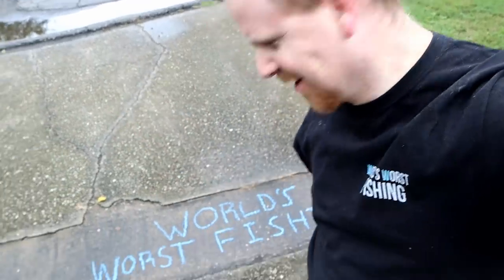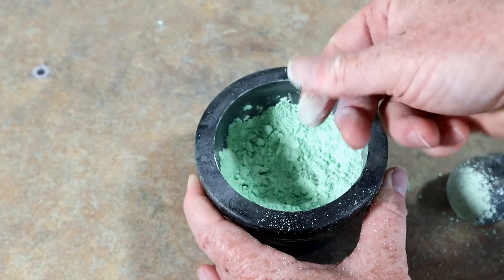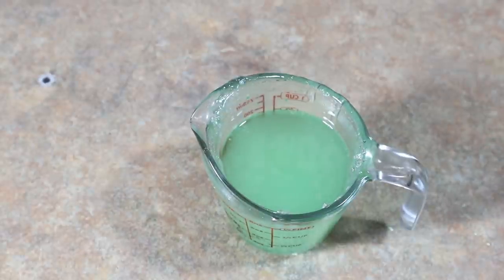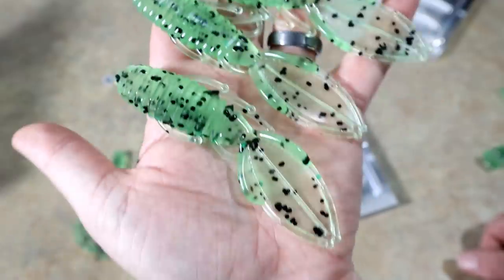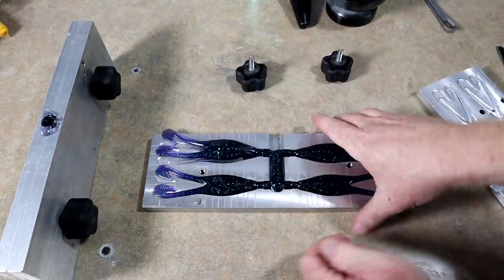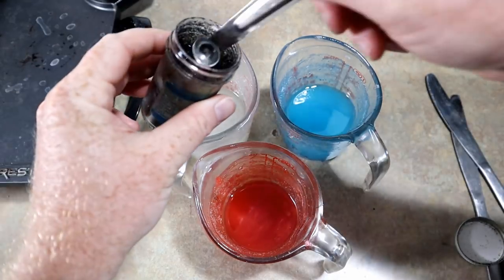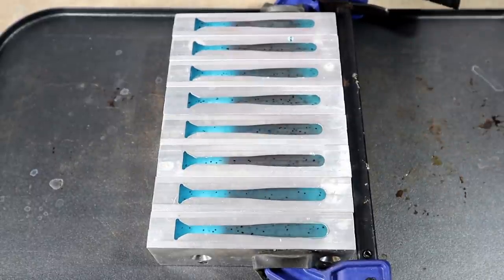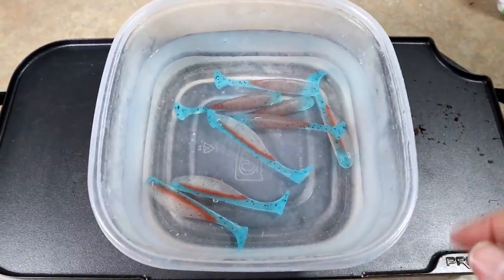Using SIDEWALK CHALK To Make Fishing Lures?? It Works!